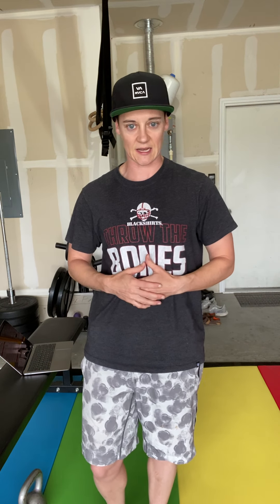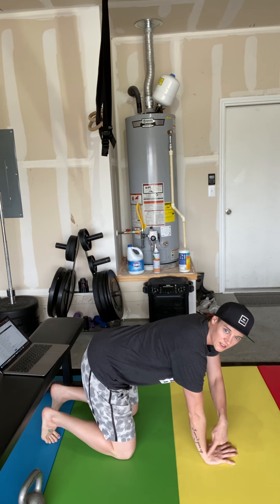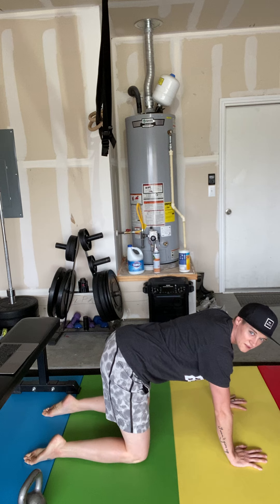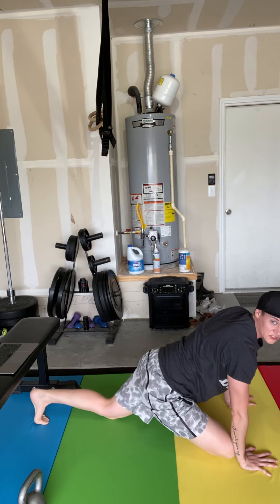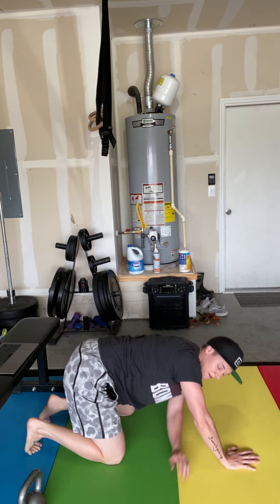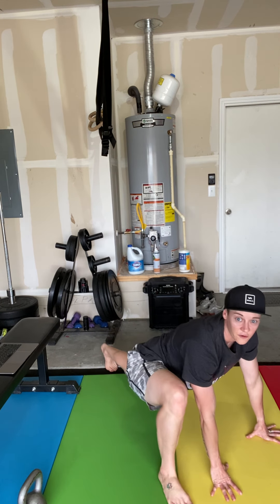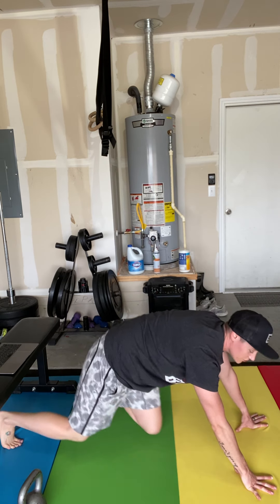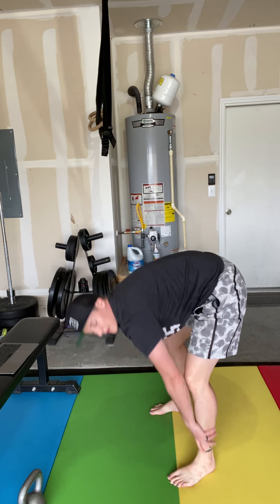Golden Hour 3/20 Workout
Warm Up:
Balance on 1 leg for 60s on each side

Hip Flow: View Video for Instructions
2 Rounds
10 Mountain Climbers
10 BootStrappers

Workout:
15 Min AMRAP
5 Couch Push Ups
10 Air Squats
15 Sit Ups